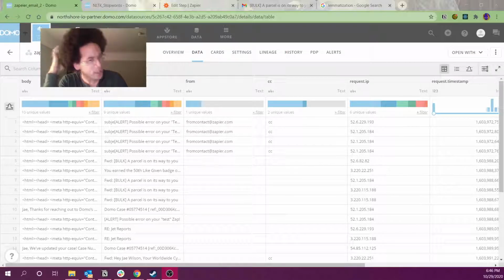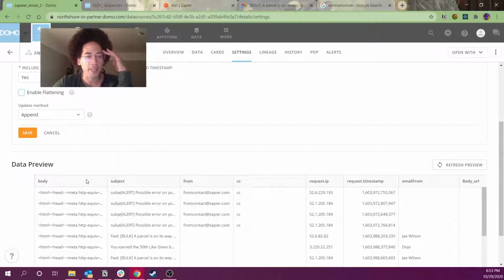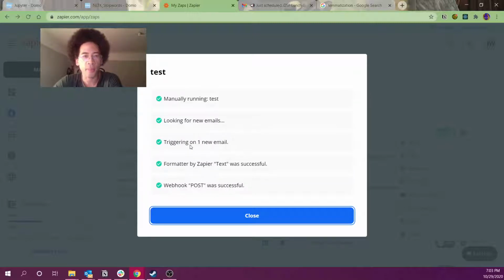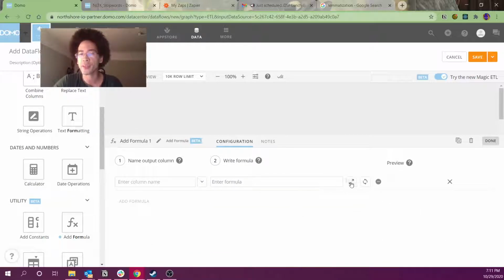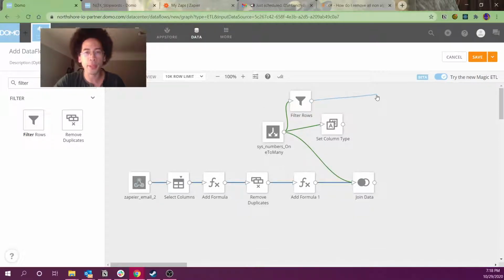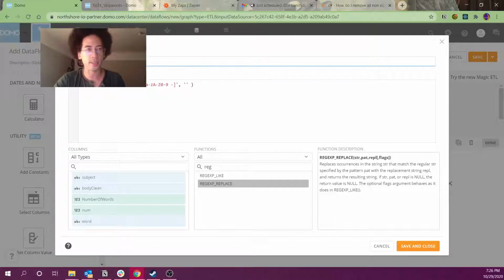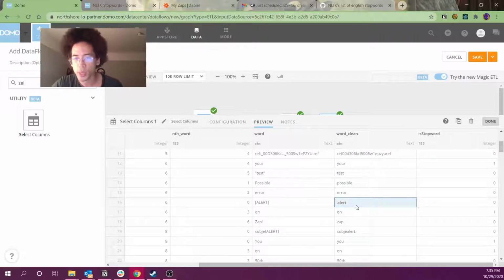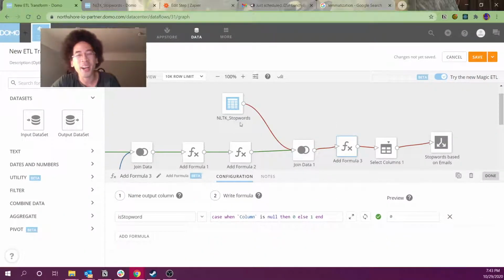Domo Tutorial // upload emails to Domo using Zapier & JSON Webhooks. Analyze emails using Magic 2.0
Learn how to pipe email data into Domo using Zapier's JSON Webhook connector — no custom API code required. This tutorial walks through the full pipeline: capturing emails in Zapier, stripping HTML from the body, and landing clean structured data in Domo. From there, Magic ETL 2.0 handles the NLP heavy lifting using Formula tiles and string manipulation — no SQL required.

Techniques covered:
- Configuring the Zapier → Domo JSON Webhook connection
- Removing HTML tags from email bodies via Zapier actions
- COALESCE / IFNULL logic using the Formula tile in Magic ETL 2.0
- Counting words using LENGTH and REPLACE
- Recreating CROSS APPLY / JOIN on a LESS THAN condition with a numbers dimension table
- Defining data types at ingest and handling error rows
- Splitting strings by the nth word
- Identifying and filtering stop words from your dataset

{website_article_url}

{crosslinks}